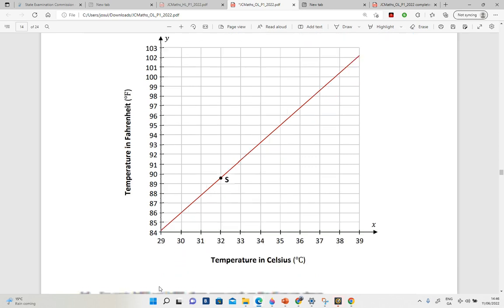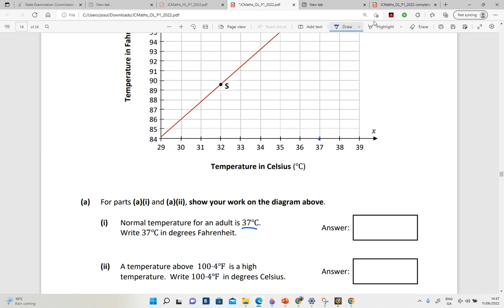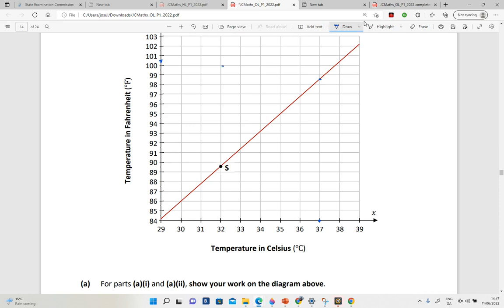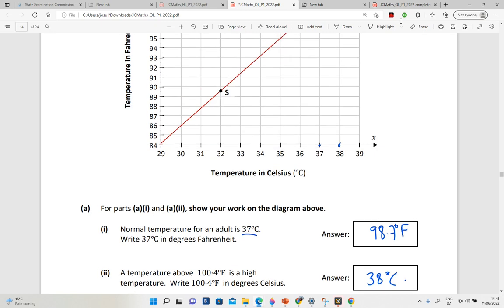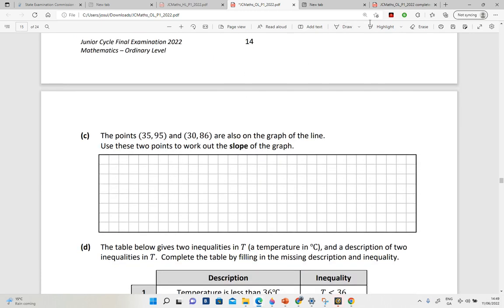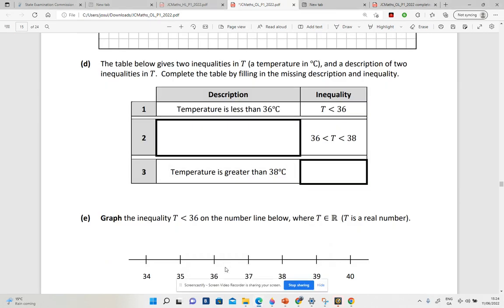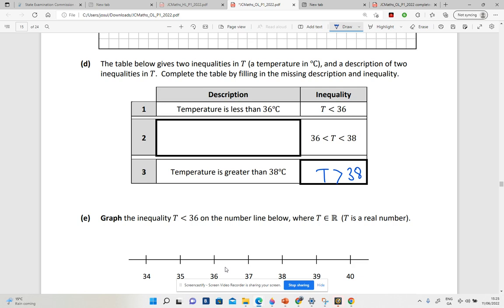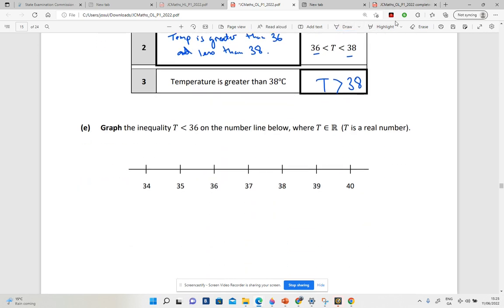Junior Cert Maths 2022 Ordinary Level Solutions Q8